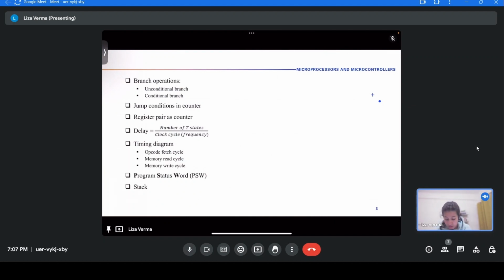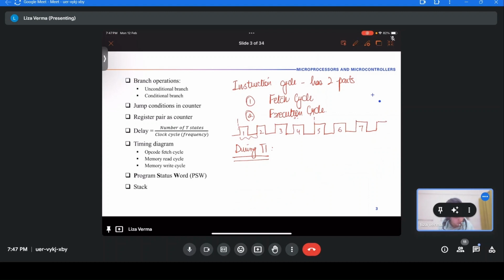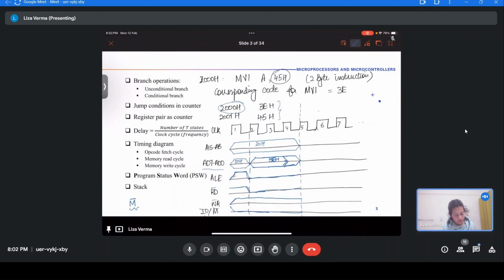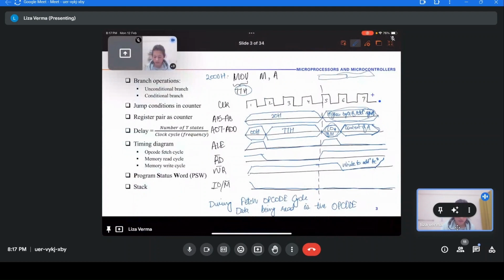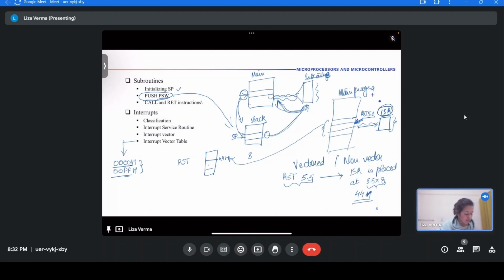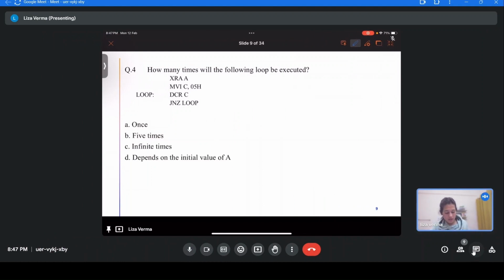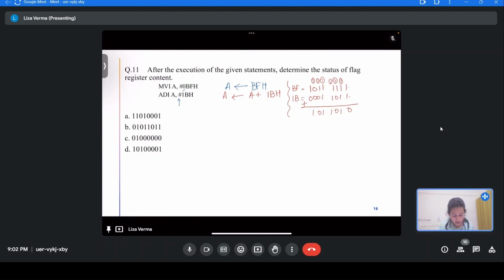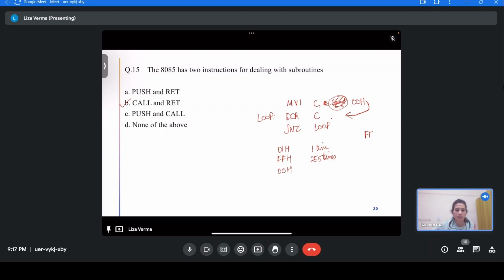Week3 | Microprocessors and Microcontrollers | NPTEL | Weekly live sessions